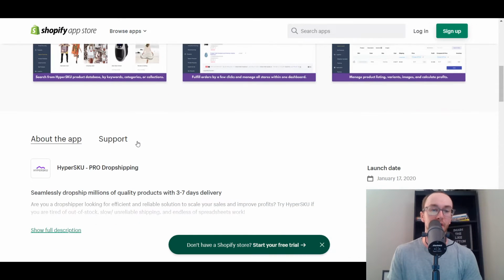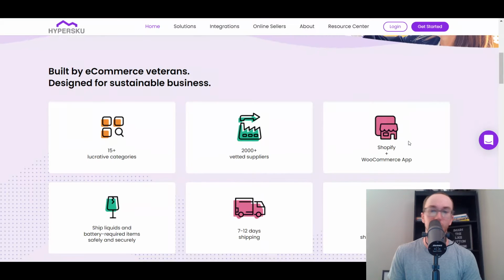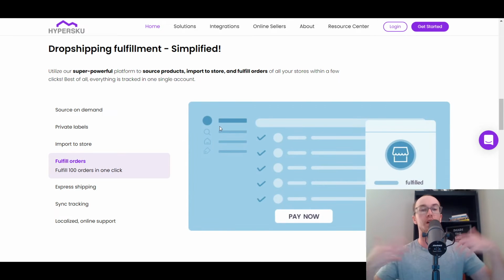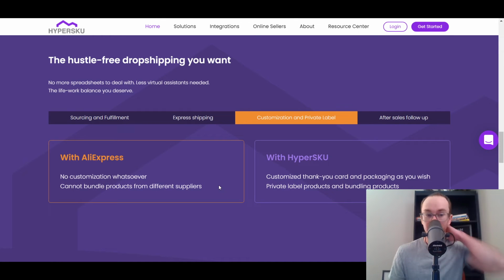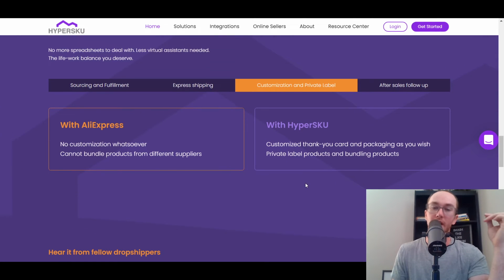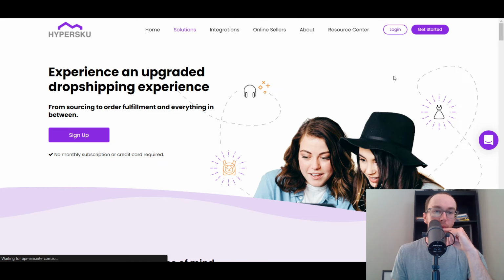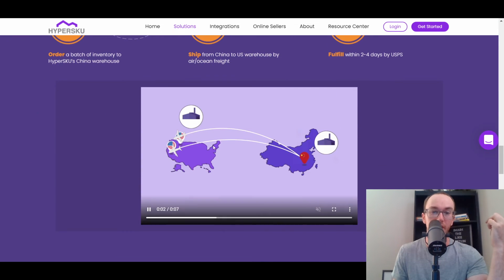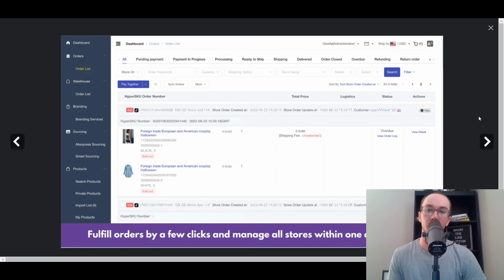HyperSKU Dropshipping Review: Pros and Cons